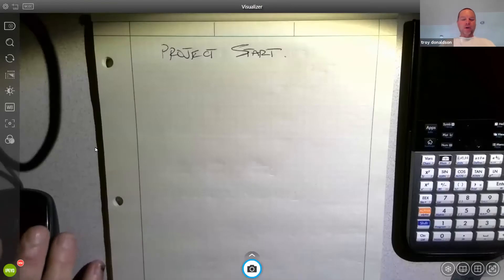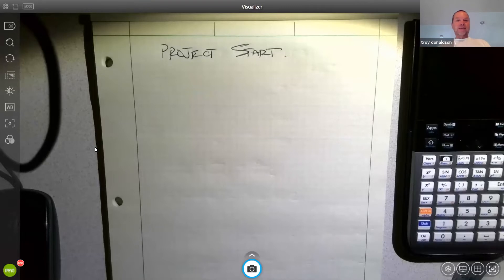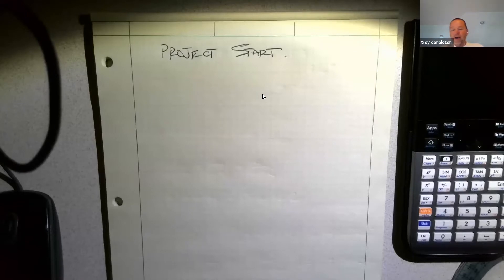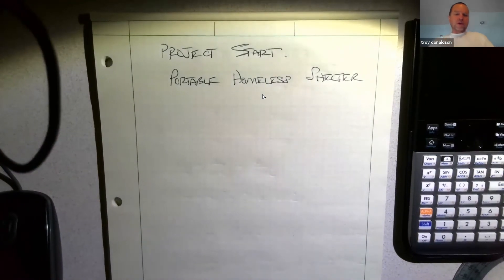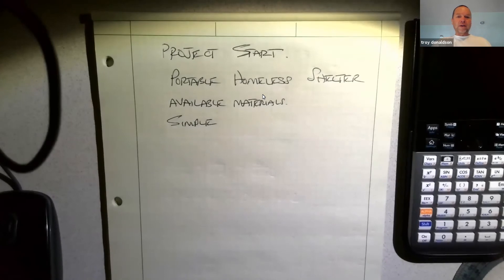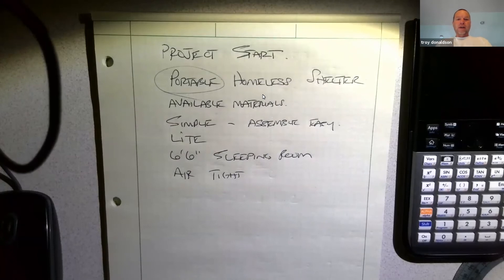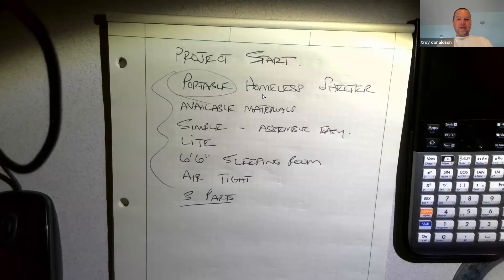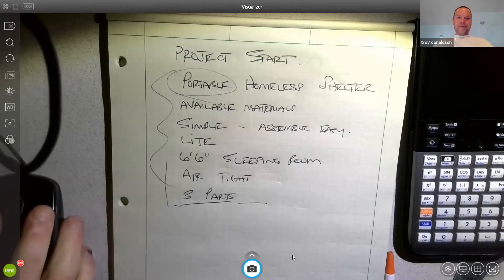Project Details ET120, GE115